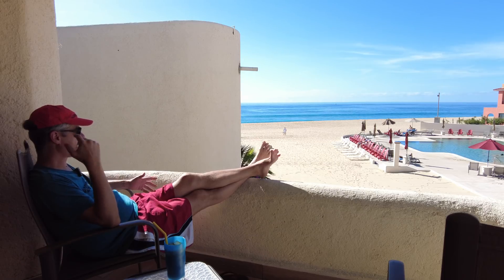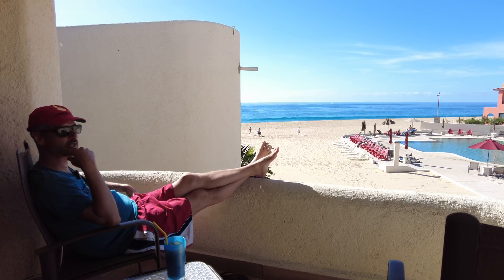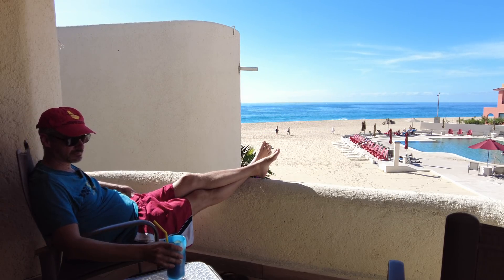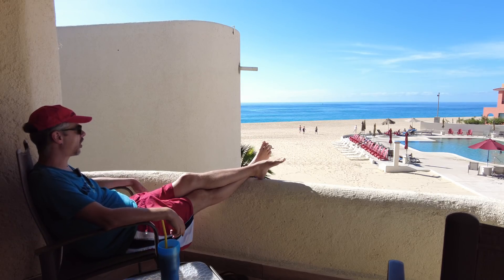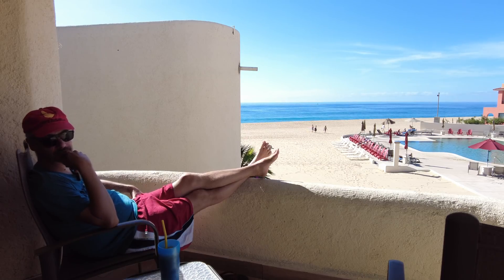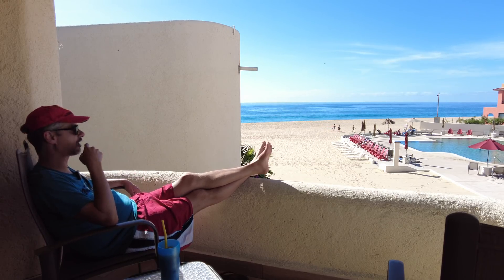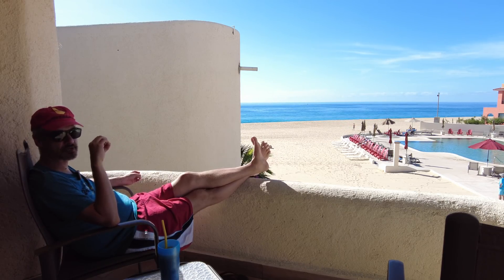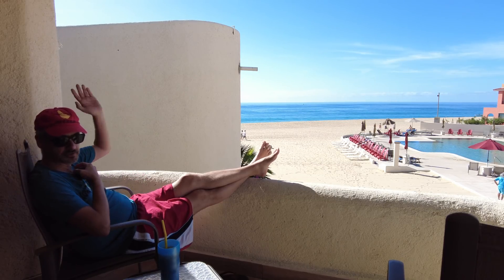Office Hours: First Post From Cabo San Lucas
Join me on my balcony in Cabo as I review your top-rated questions Here's what we covered

00:00 Introductions
00:48 md: Hi Brent, as SQL Server works with 8K pages why is the recommended NTFS Unit Allocation Size for SQL volumes 64K? Wouldn't 8K be a more efficient fit? Sneaking in a second question - I'm guessing with modern storage systems this setting doesn't have a big impact on performance?
01:47 Ratbert: Hi Brent, is there a good way to be notified when a new table is created on production? Would like to know when a new table is created by anyone on production.
03:08 Dogbert: Hi Brent, do you foresee much commercial opportunity for someone creating online Postgres training classes similar to what you do with SQL Server training?
04:20 Skunkbert: Hi Brent, when will you stream your "awful" playing skills in Dead By Daylight?
05:16 icklemouse: Hi Brent. Pretty new to Azure as Evil Corp is now moving everything up from on prem. Would appreciate a knowledge check. I can find no SQL Db solution that allows a cross region auto-failover to take place. Everything I see involves a manual step. Did I miss something? Cheers
08:00 San: Hi Brent, My DBA has set the autogrowth to 1MB and 10%, and this now have hundreds of fragments created. what is the best approach to reduce these fragments, do you advice defragmentation using contig.exe or shrink databases? I am lost here.
10:06 Jim Ignatowski: Hi Brent, trying to investigate a stored proc that uses cursors. Unfortunately, execution of this sproc (with actual plans enabled) crashes SQL management studio. Too many plans generated I guess. Is there a better tool to capture the query plans for sprocs that use cursors?
11:52 i_use_lowercase_for_select: Hi Brent, hope you have a decent Wi-Fi coverage there in Mexico. My customer is using mixed mode authentication for some of its apps. When googling for best practices on that I get inconsistent results. What is your stand on mixed mode vs windows-only authentication and why?
13:43 DefaultDBA: Hey Brent, Really enjoying your office hours and recorded season pass training. My question is about INT vs GUID for key fields. We have systems that use both, but wondering if there are reasons to use one over the other.
14:49 Wrap-up